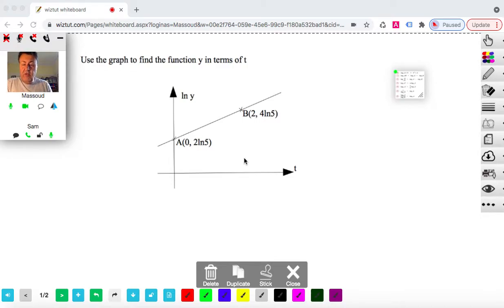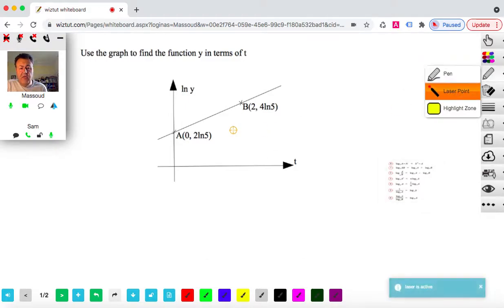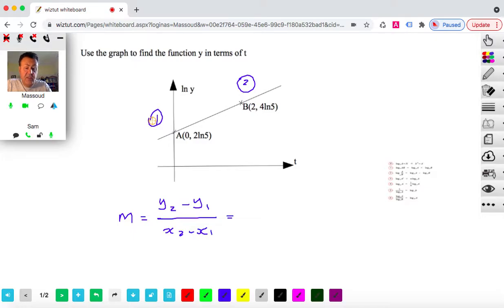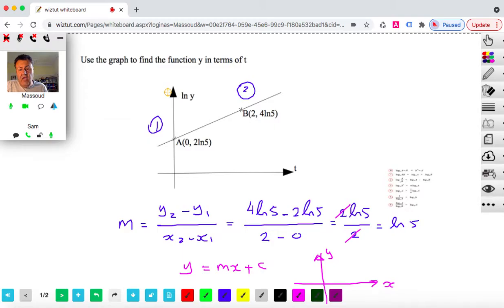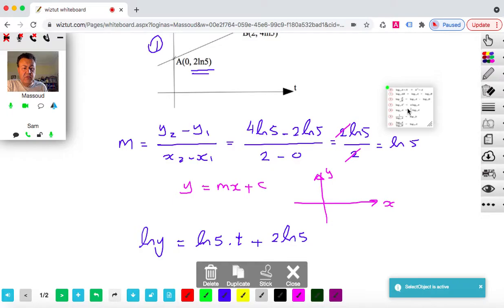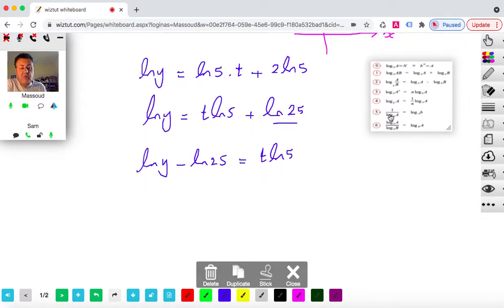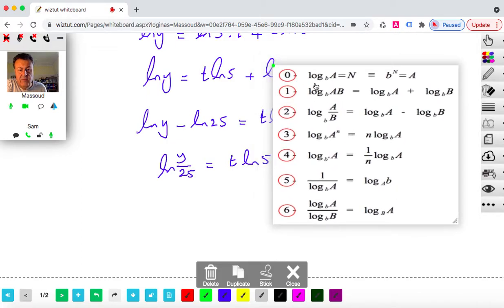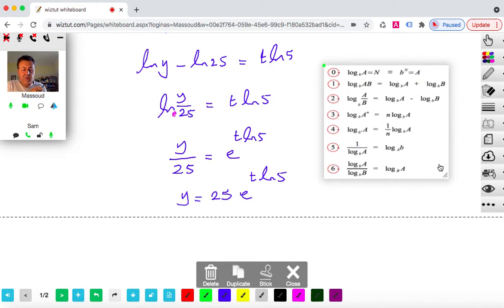Use the logarithmic graph with two coordinates A(0, 2ln5), B(2, 4ln5) to find the function y = f(t)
Use the logarithmic graph with two coordinates A(0, 2ln5) and B(2, 4ln5) to find the function y in terms of t.

Often in our study of the natural phenomena we find that they may be related exponentially. In the above question the y axis is logarithmic, but the t axis is not. Sometimes both axes are logarithmic. In this question we are given two points, but in real practical situations we often find a few points and after plotting them on a logarithmic axes we will have to draw a line of best fit and then by writing the equation of that line try to find the function. As it is obvious from the graph the line here has an intercept of 2ln5. So we should find the gradient of the line and then write the equation of this line. Hence using the rules of log try and find a relationship between y and t. This is a good question for practicing some of the rules of log that we have learnt before.

Please leave us your comments for this video below. You can find other useful information on the Wiztut

Wiztut comprises a community of excellent tutors who have proven records of success. The quality of teaching and our online whiteboard are the two factors distinguishing our service from the others. We aim to provide a service worthy of your recommendations.